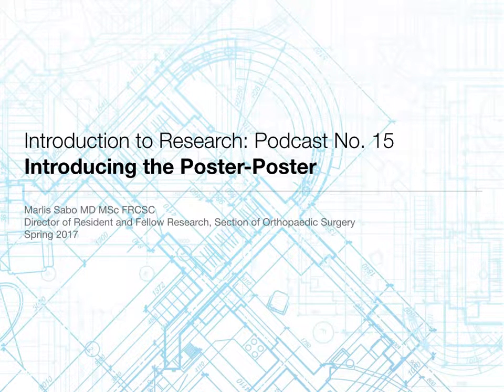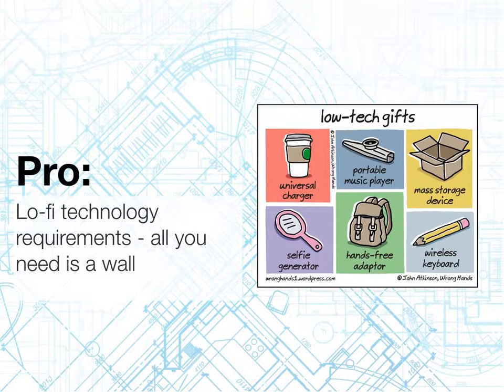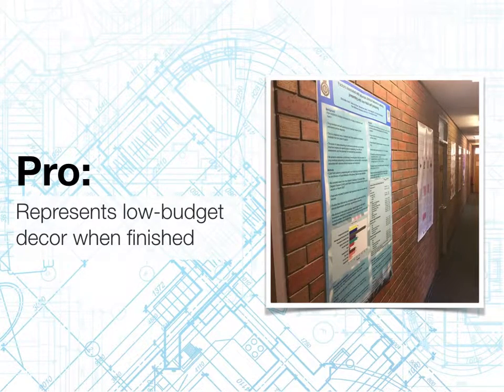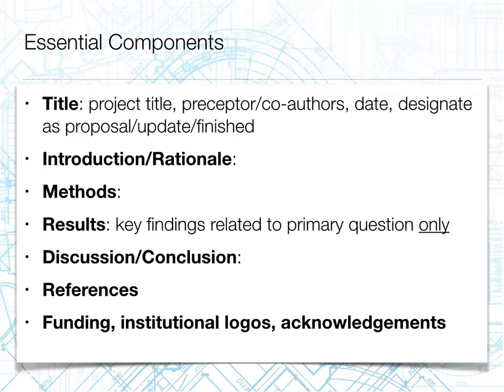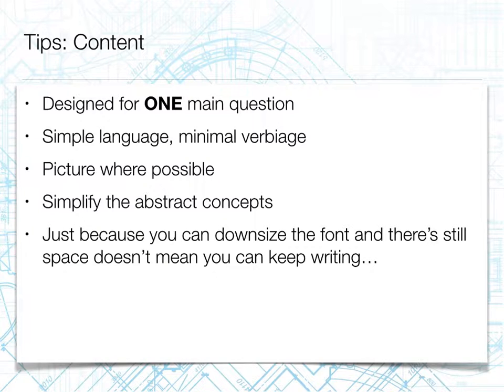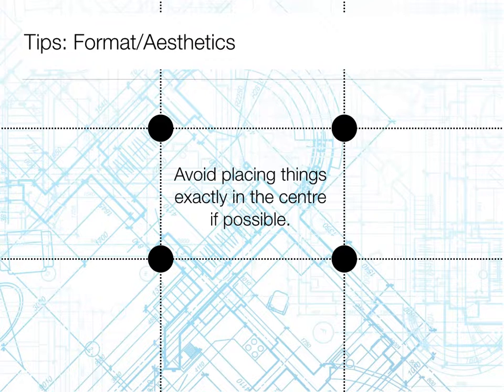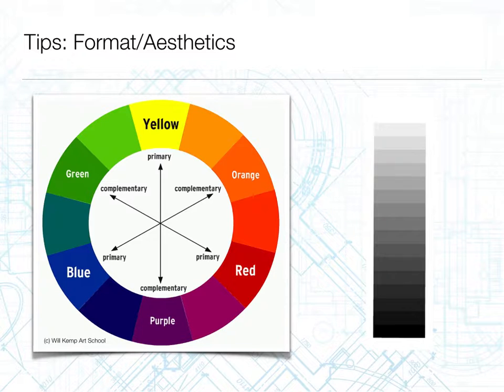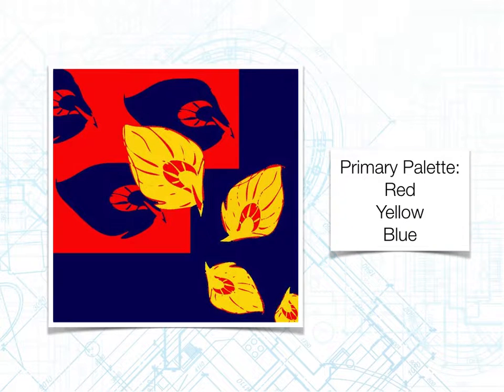Research Podcast 15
Looking at conventional paper poster construction